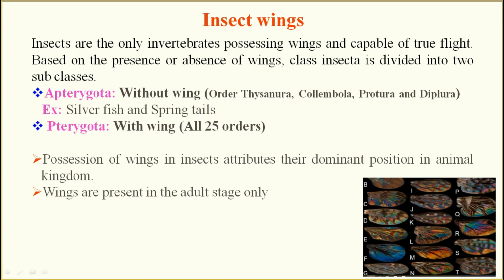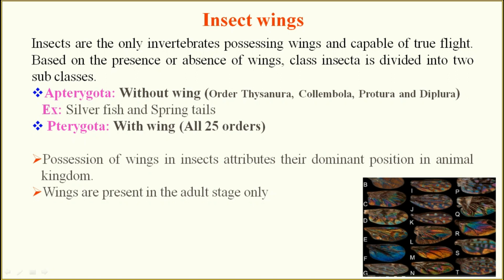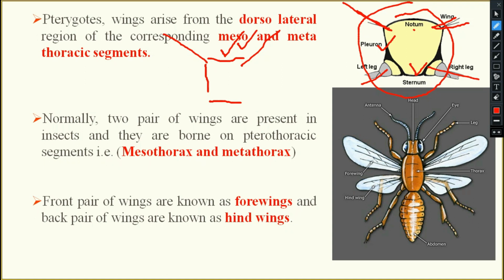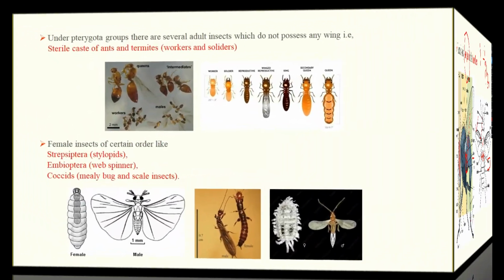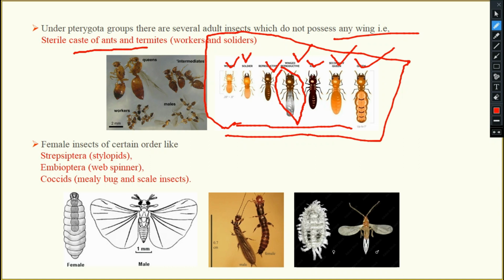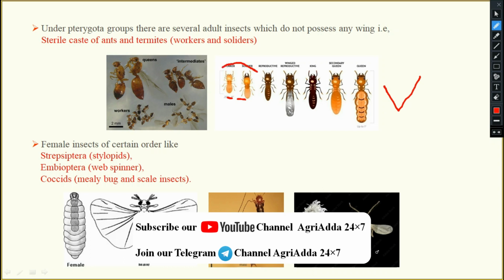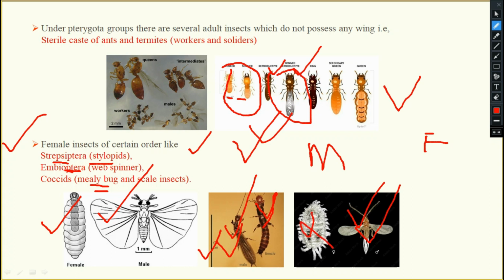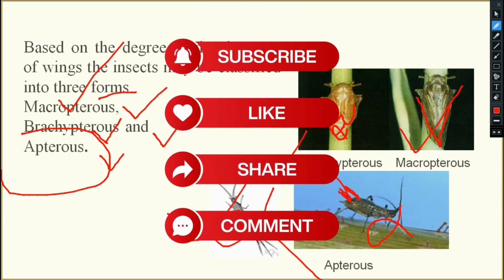Insect Wings | Part 1 | Introduction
classification of insects based on presence / absence of wings
sexual diamorphism characters by wing
brachypterous vs macropteruoys